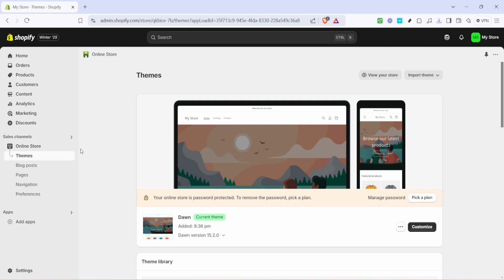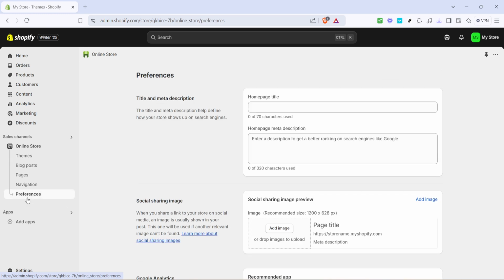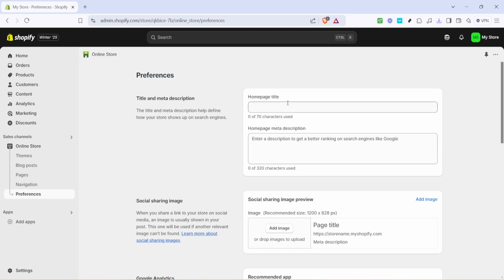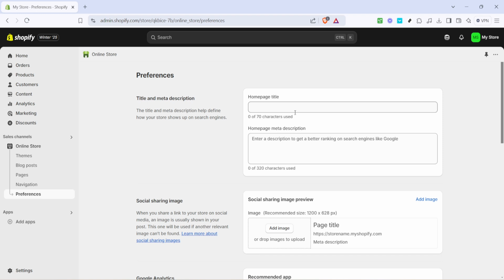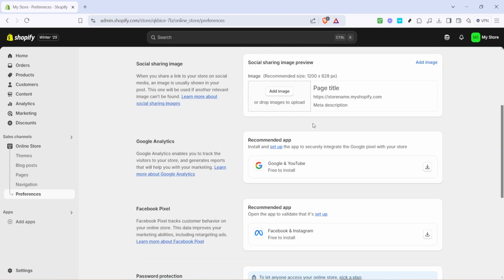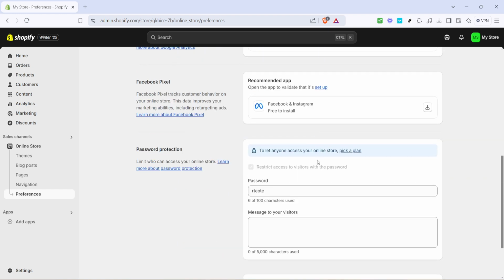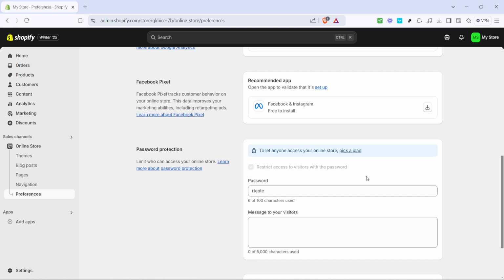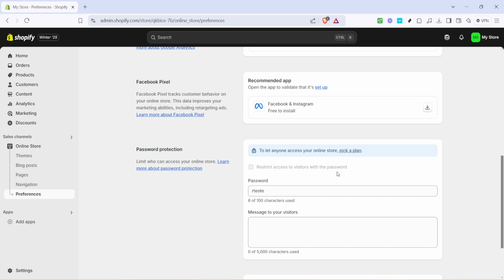How to Publish Shopify Store (quick Tutorial) (Full 2025 Guide)